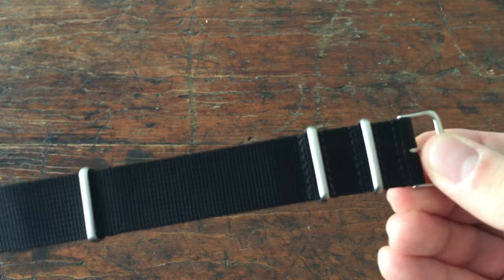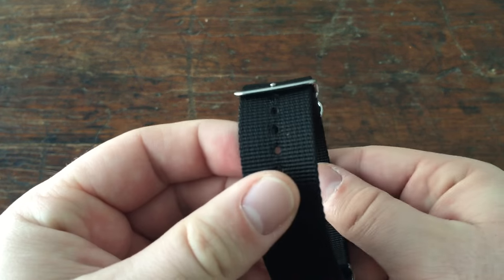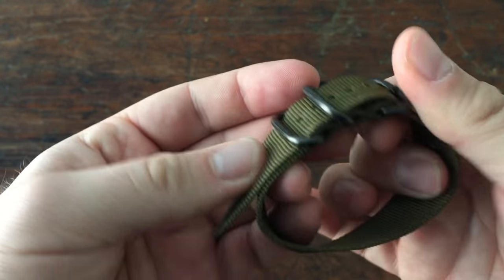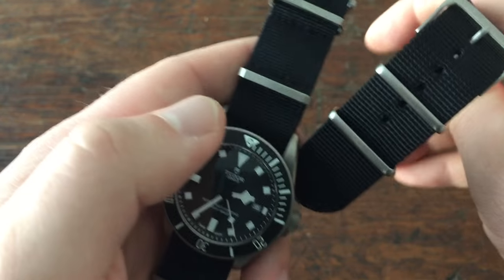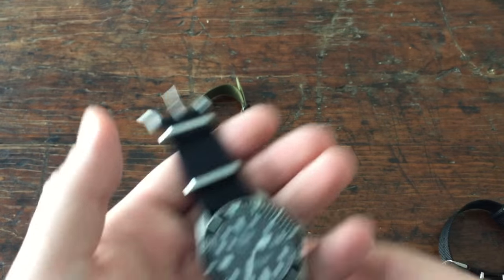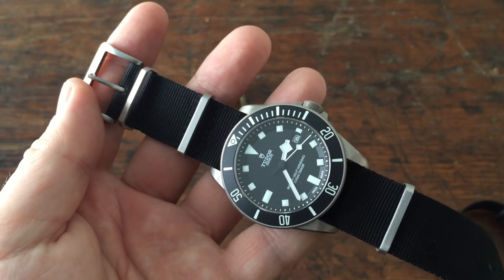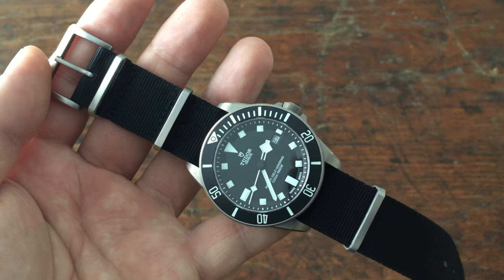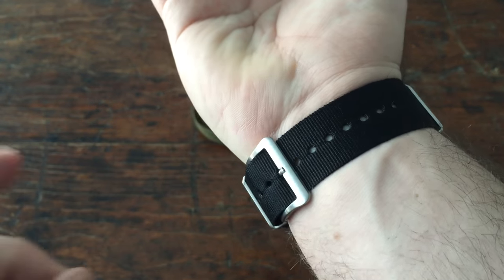ToxicNato Watch Strap Review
Thanks!!

-Aaron